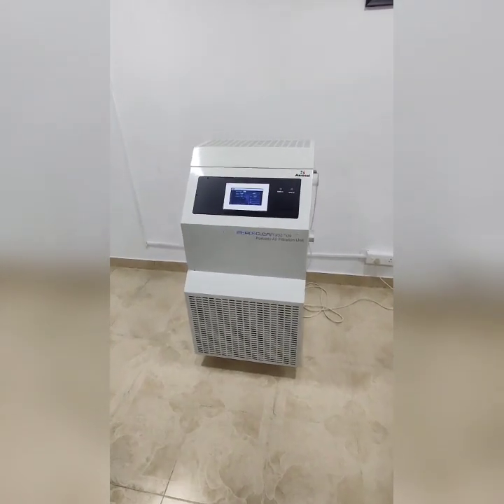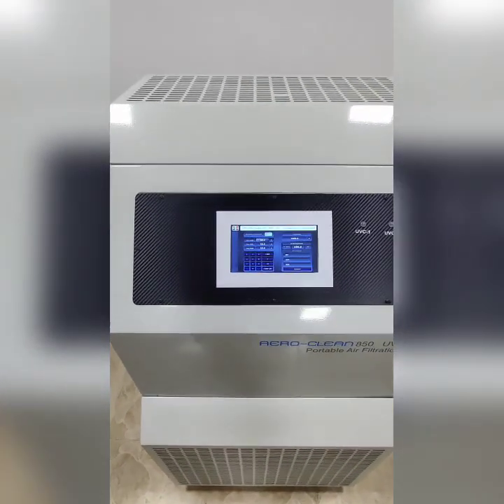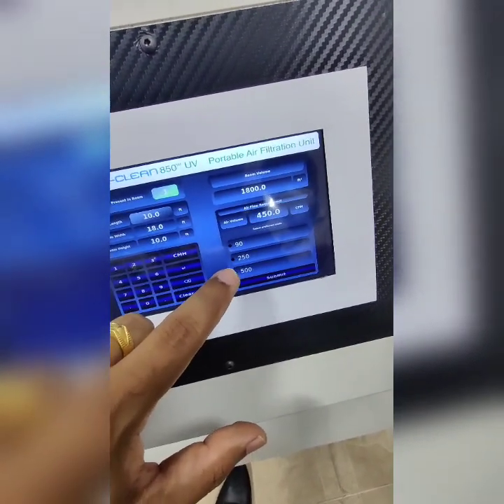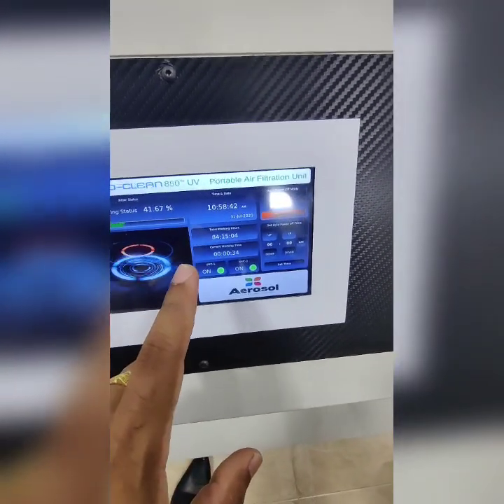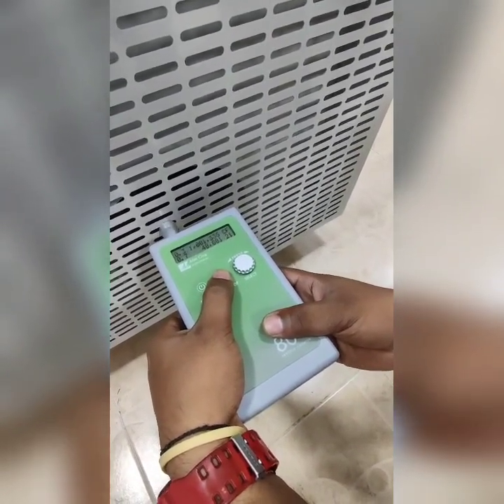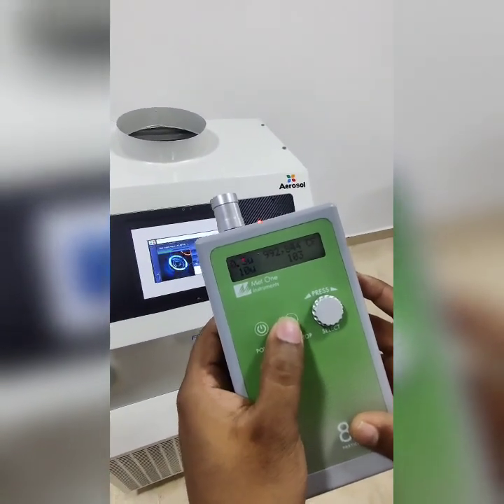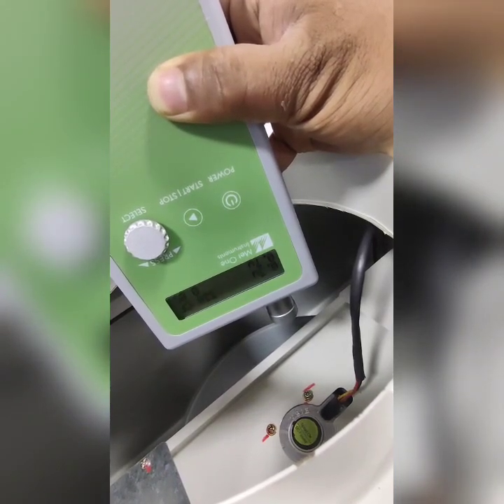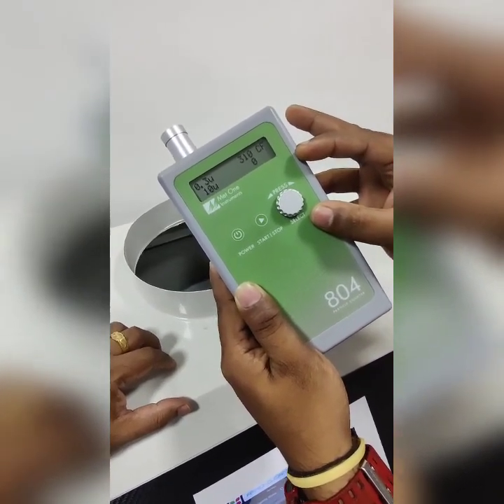Portable Air Filtration Unit ( Aero Clean -850)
We at Aerofil Filters have developed a product 'Aero-Clean 850™UV' - Portable Air Filtration Unit to address the present COVID-19 Pandemic situation.

'Aero-Clean 850™UV' can be used as a standalone Re-circulation Unit in any closed-off rooms to clean off particles & control pathogens like bacteria and viruses.

• The machine designed to ensure 0% bypass of air without HEPA filtration.
• The machine offers 99.999%/H14 efficiency and True HEPA made up of fiberglass paper media and this assures absolute efficiency.
• The machine provided UV Lamp
• 500 cfm Fan
• Low noise level suitable for indoor operations
• Plug and Play design
• Long service life on filters and lower maintenance
• We will check upstream and downstream particle counts while installing the machine.

In this mode, there will not be any loss in the efficiency of the air-conditioning. Our Aero-Clean 850™UV Portable Air Filtration Unit will work very efficiently and effectively in a room size of 20' x 15' x 10', with a minimum 10 air changes per hour.

Krishna Kumar
Aerofil Filters Manufacturing LLC
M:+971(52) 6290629